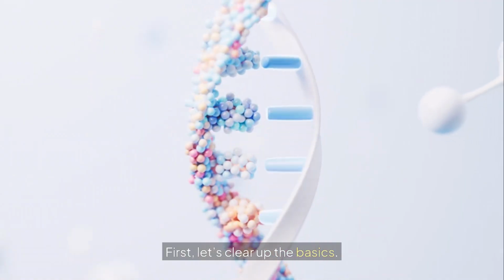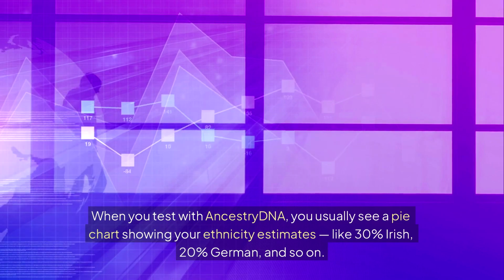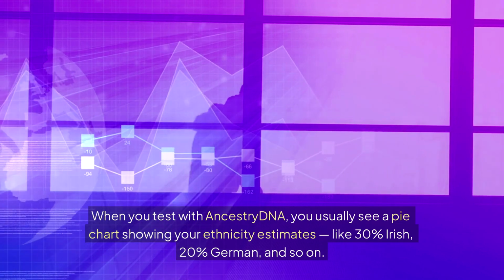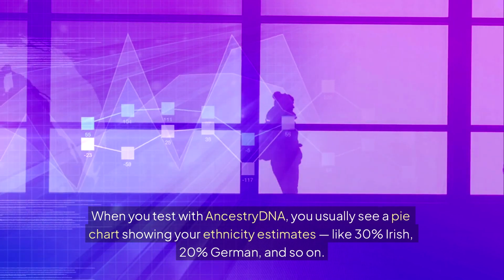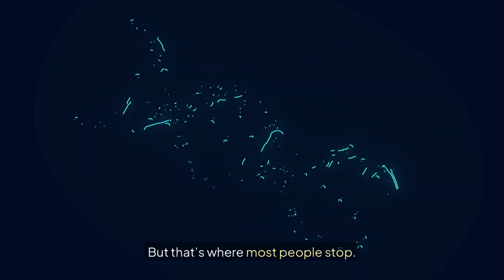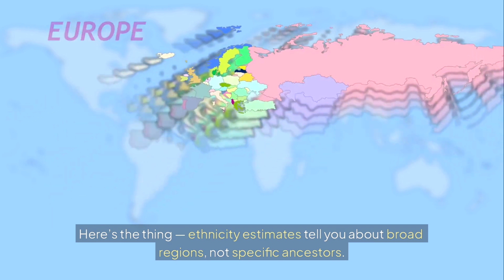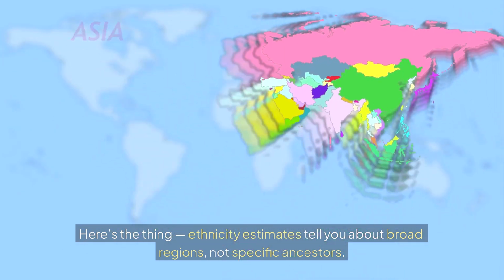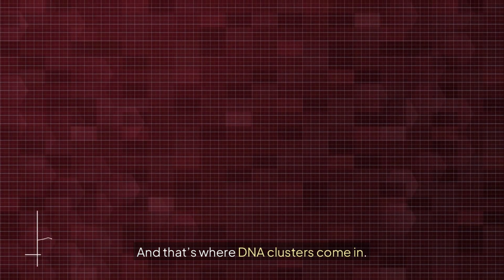Beyond the Pie Chart: How to Understand Your Ancestry DNA Clusters & Find Hidden Family Connections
Unlock the real secrets behind your AncestryDNA results! 🌳 In this video, we go beyond ethnicity estimates and dive into DNA clusters — the powerful tool that reveals your common ancestors and helps you solve family mysteries.

What you’ll learn in this video:

What DNA clusters are and why they’re more powerful than pie charts.

How to identify clusters using shared matches in your AncestryDNA account.

Step-by-step methods to decode clusters and discover new ancestors.

Real-life examples of breakthroughs using cluster analysis.

Advanced tools like the Leeds Method and MyHeritage AutoClusters.

Tips for troubleshooting small clusters, endogamy, and brick walls.

Perfect for: Anyone using AncestryDNA, Family Tree Maker, or other genealogy tools who wants to dig deeper into their family history and make real breakthroughs in their research.

👉 Share your cluster breakthrough in the comments below!